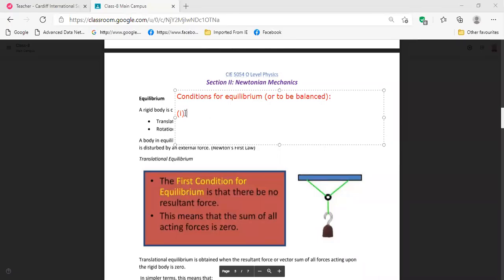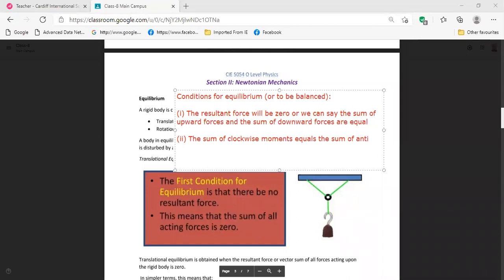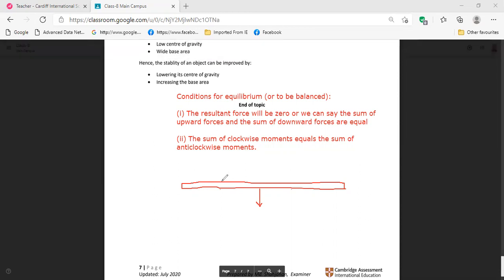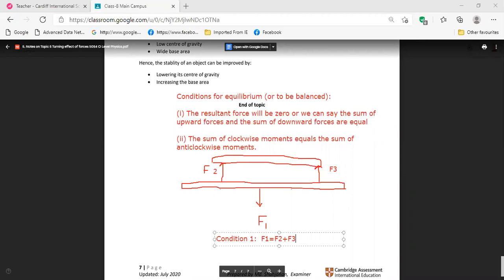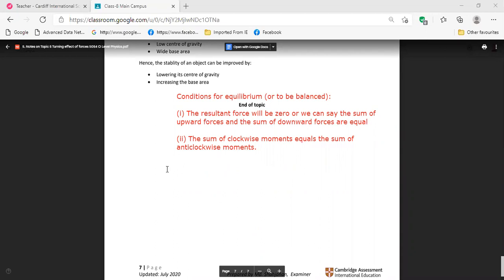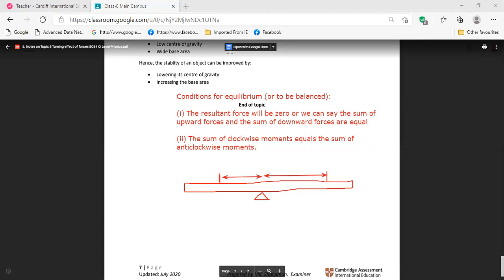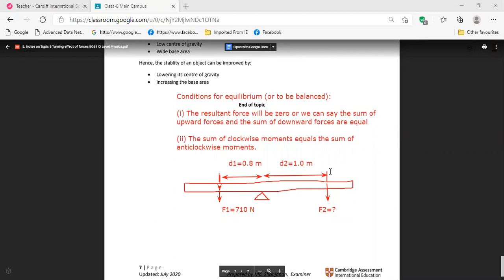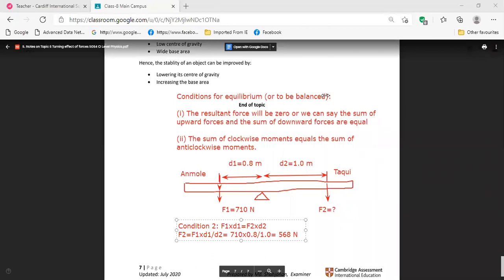Class VIII PHysics CISD 28 01 2021 4th lesson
Topic 5 Turning effect of forces [Conditions for equilibrium details]